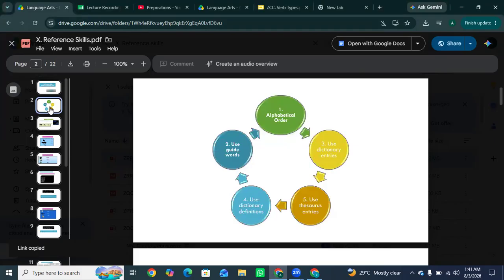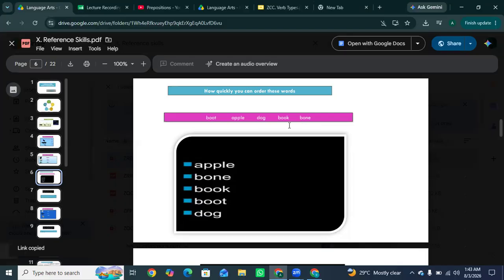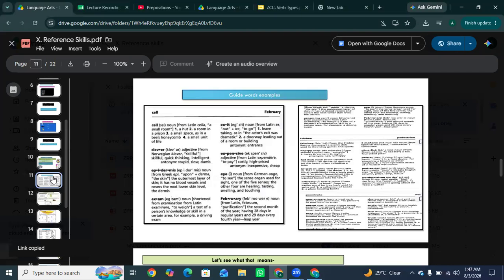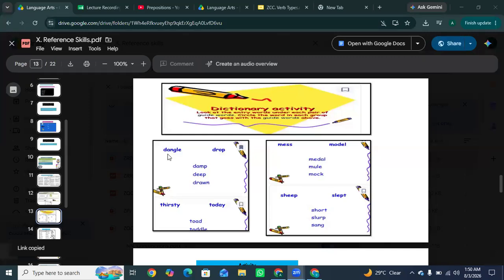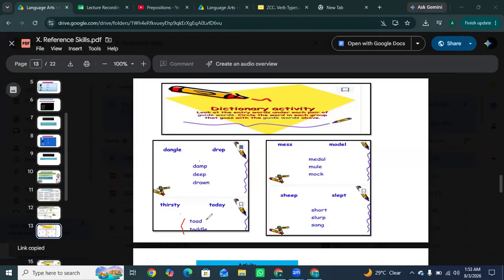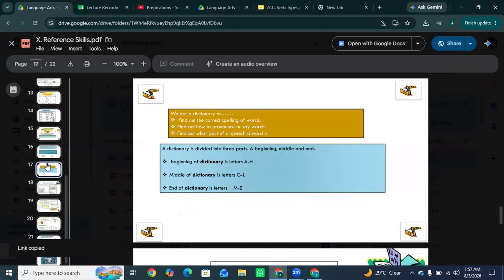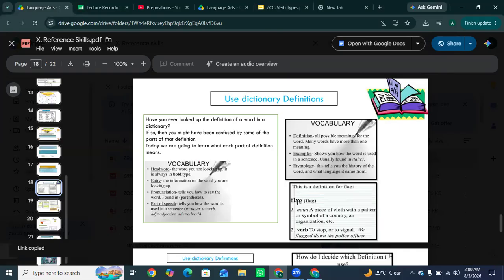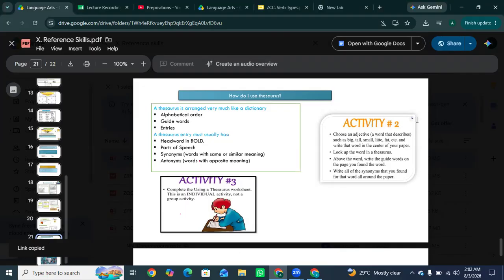X Reference skills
**📚 Reference Skills | Learn to Find Information Quickly 🔍✨**

In this video, students will learn about **Reference Skills** and how to use different reference tools to find information quickly and accurately.

🔹 What are **Reference Skills**? 📖
🔹 Using a **Dictionary** to find word meanings, spelling, and pronunciation 📘
🔹 Using a **Thesaurus** to find synonyms and antonyms 📚
🔹 Understanding **Guide Words** in a dictionary 🔤
🔹 Arranging words in **Alphabetical Order** (A–Z) 🔠
🔹 Using **Indexes, Glossaries, and Tables of Contents** 📑
🔹 Finding information efficiently using reference tools 🔍
🔹 Fun examples, activities, and practice questions for better understanding.

🎯 Easy explanations, real-life examples, and interactive exercises to help students improve their vocabulary, research, and information-finding skills!